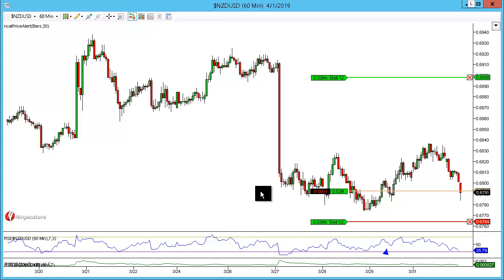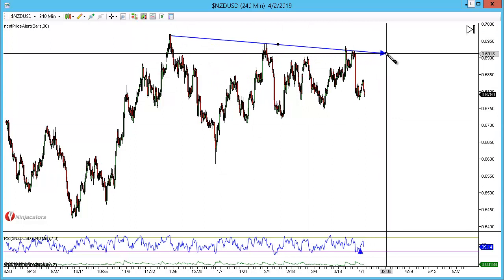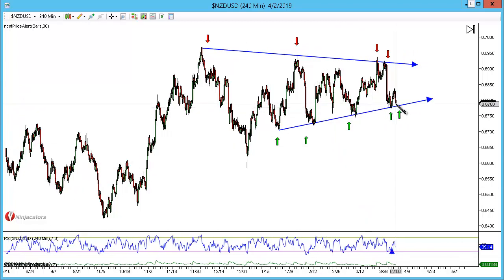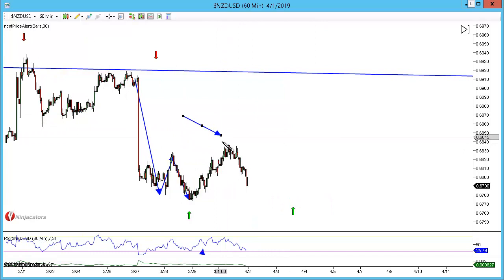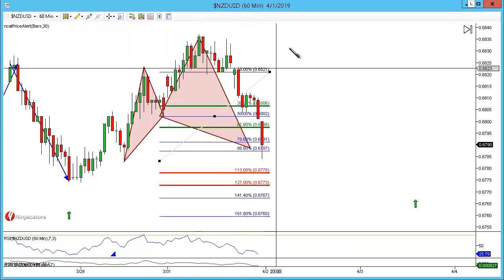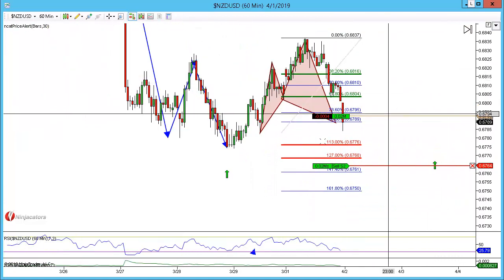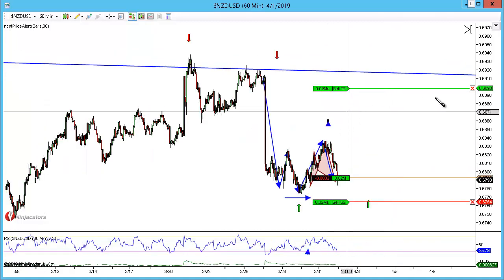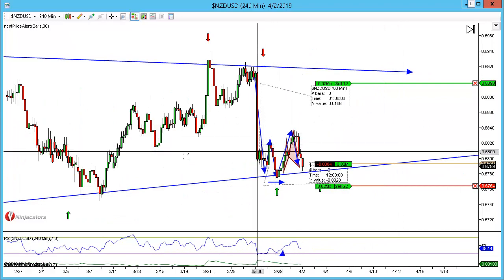NZDUSD Head and Shoulders Minus 28